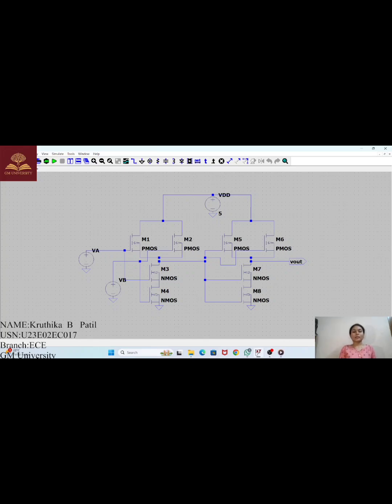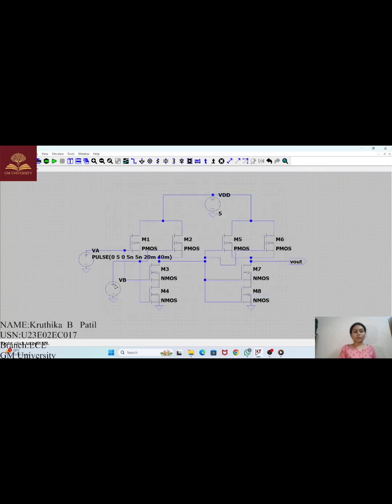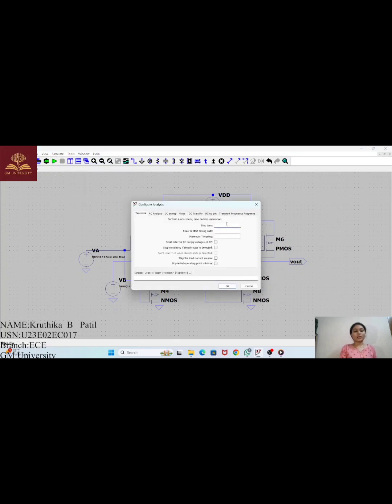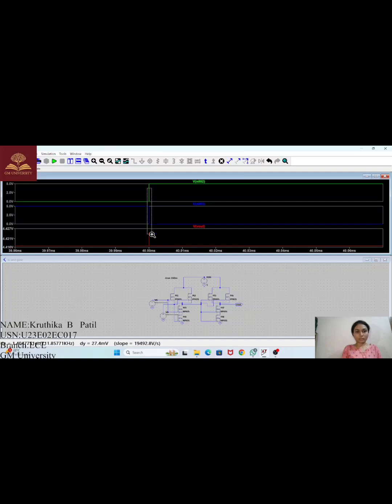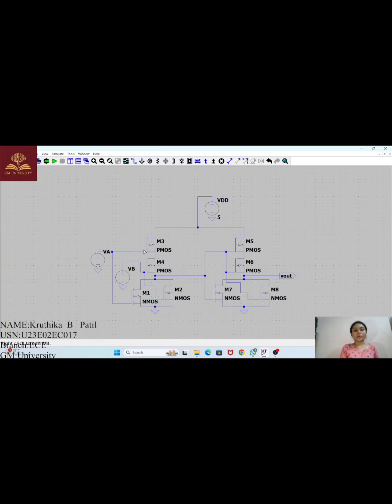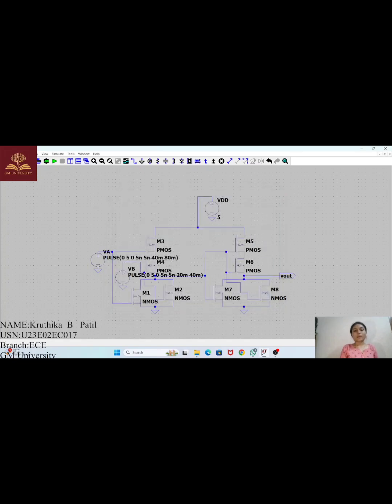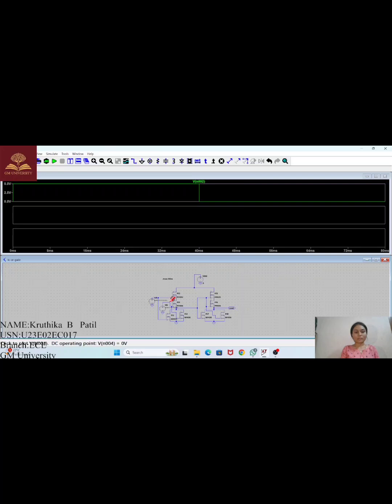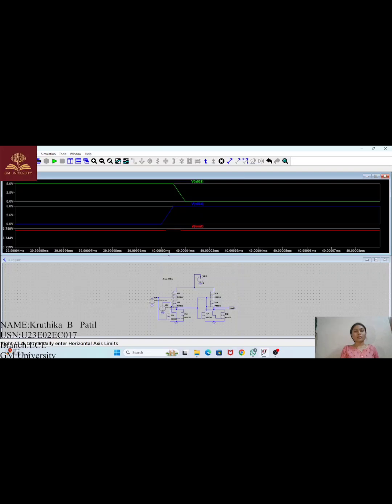OR gate and AND gate using cmos